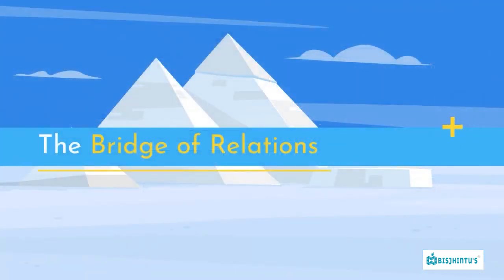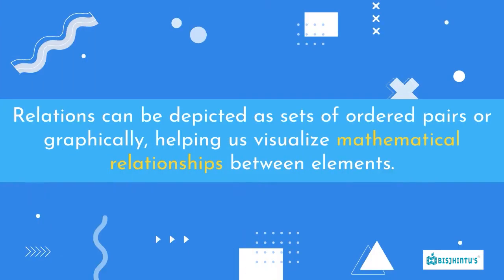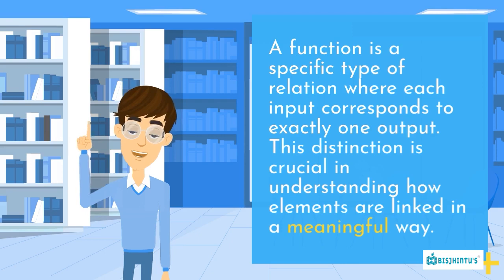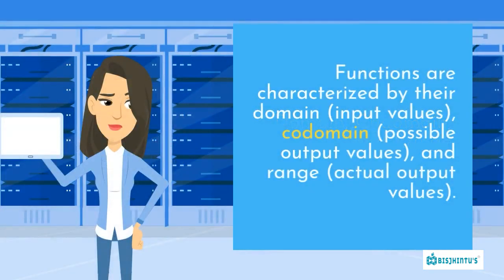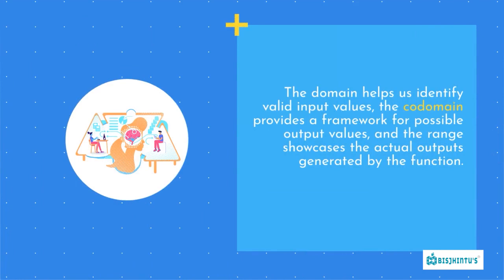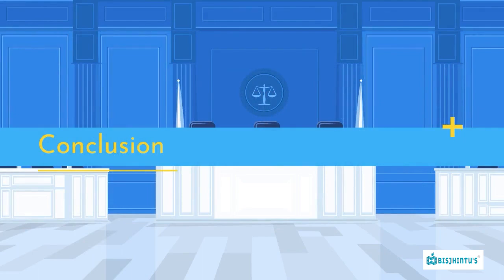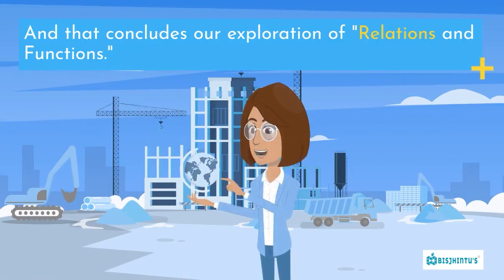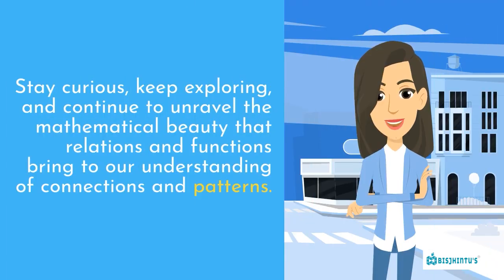Relations and Functions | Class 12th Math's | CBSE Chapter | NCERT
Struggling to understand Relations and Functions in Class 12 Maths? Look no further!